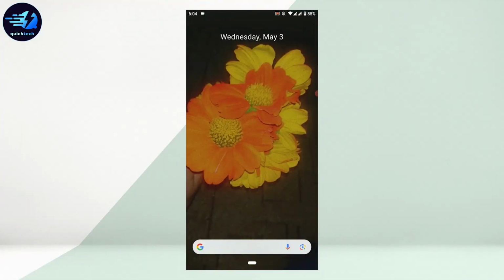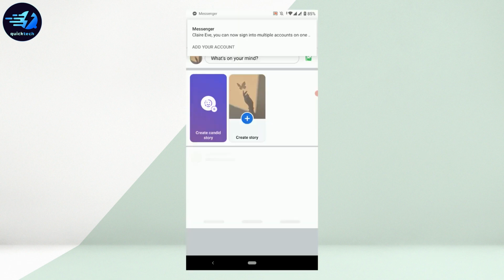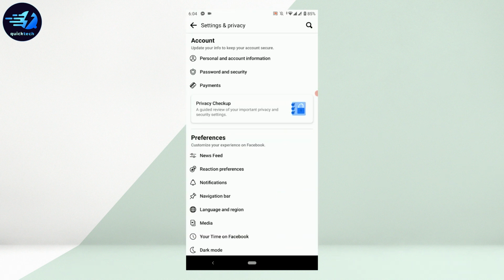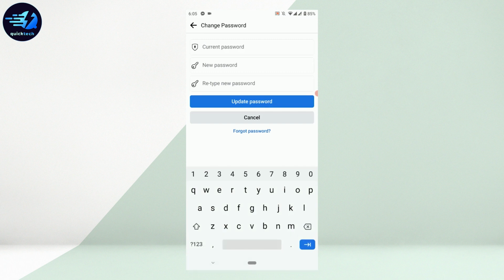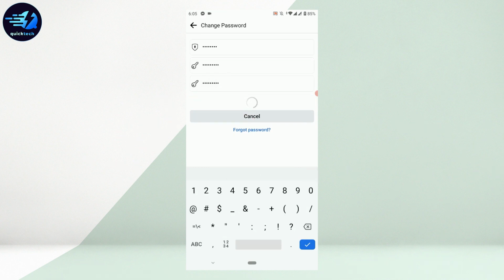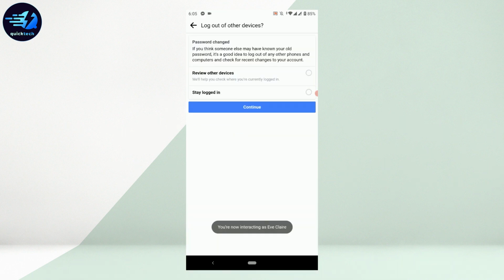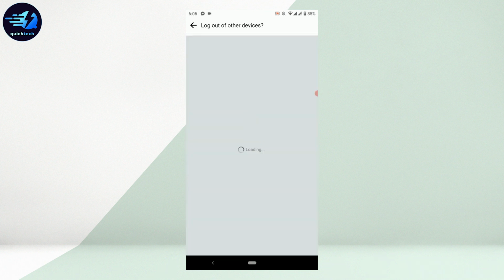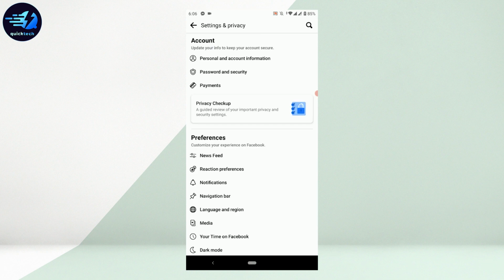Forgot Facebook Password?? | How To Change Facebook Password 2023 | Reset Facebook Password Tutorial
In this video, we have shown you how to change your Facebook password if forgotten or if you just want reset your Facebook password. Follow the steps shown in the video to successfully change your Facebook password.

Steps to change your Facebook password :
. Access the Security and Login settings.
. Verify your identity if required.
. Enter your current password.
. Create a new, strong password.
. Save and confirm your changes